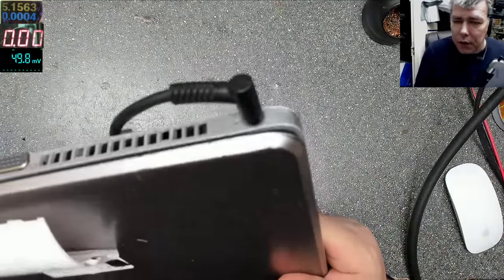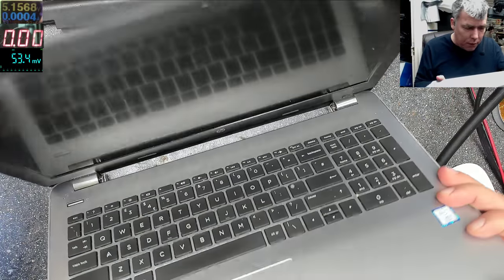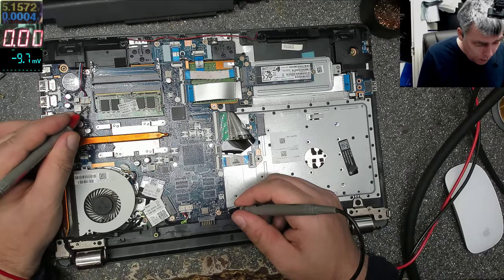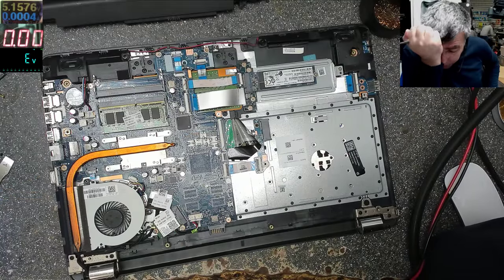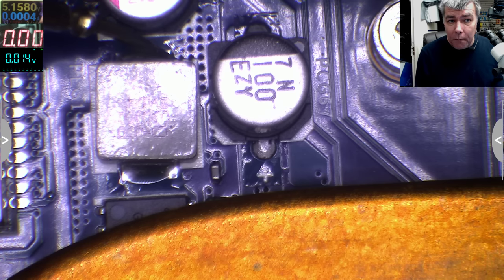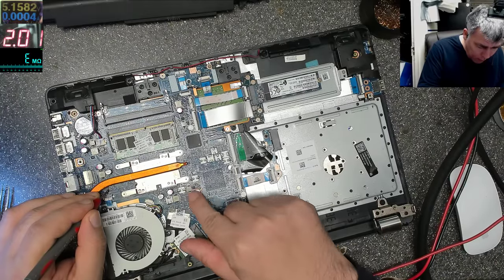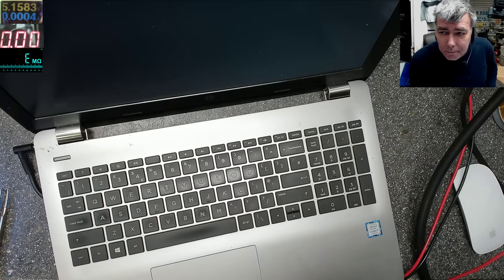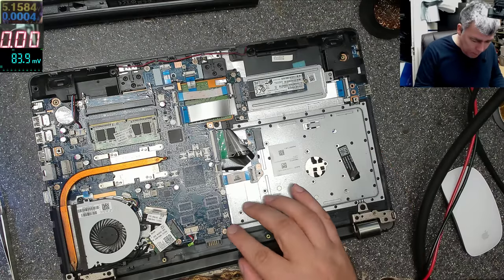Hp 250 g6 laptop, no power, not charging, motherboard repair